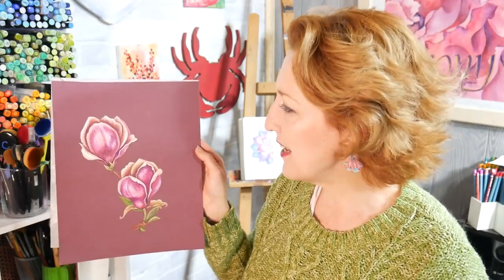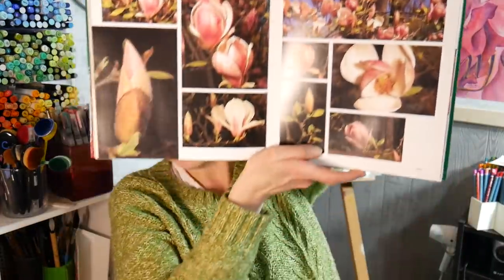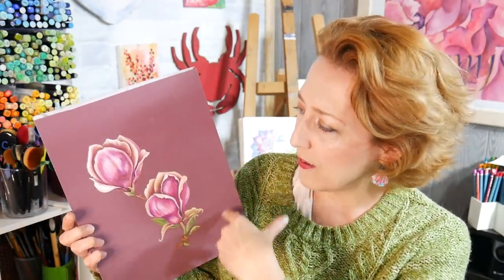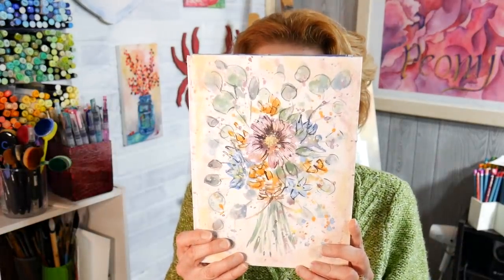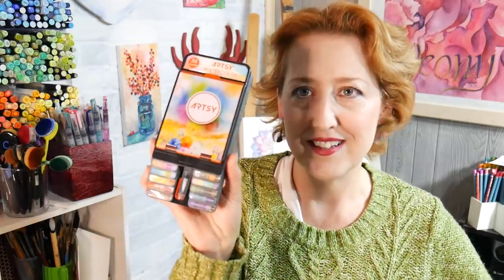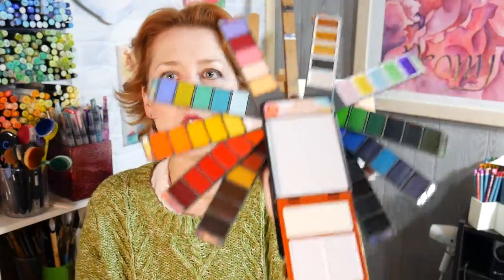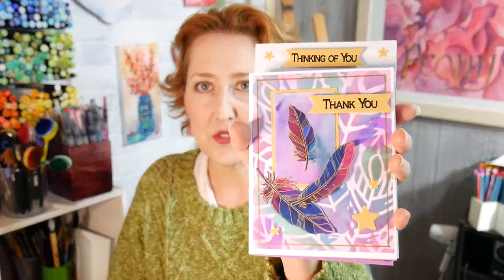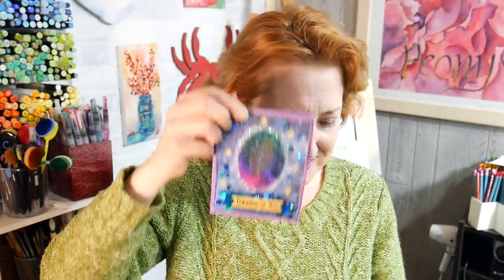First Impressions & Unboxings vs Detailed Reviews? Sat Chat 2/27/21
Boy, we covered a lot of nothing today! I'll try and remember everything I mentioned!

The skin creme I use (anti wrinkle)

The cute watercolor palette I showed

The artist photo books I recommend
The books say "Artist's Photo Reference" at the top and then the subject. Click on the book and look at used books from other sellers for the best deals. The new copies are outrageous.